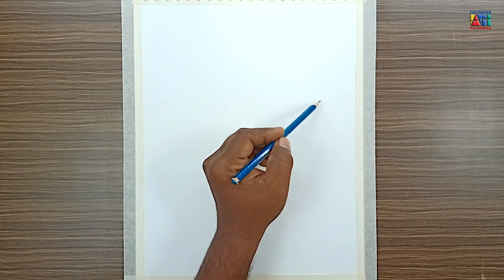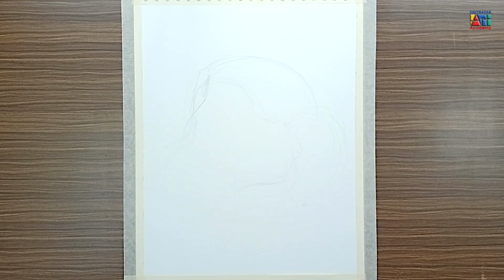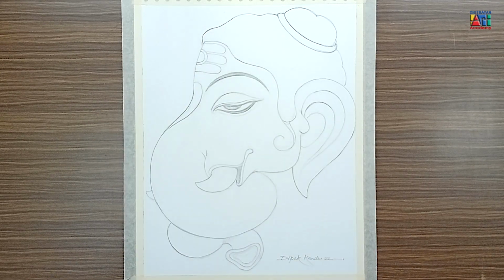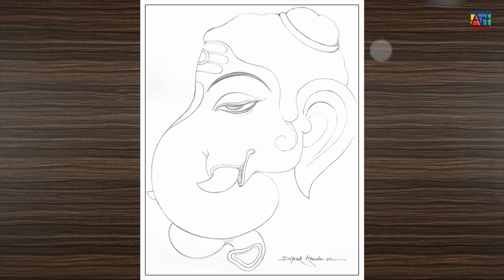Lord Ganesh Drawing | Ganesh Drawing Easy | Ganesh Drawing Step By Step | How To Draw Lord Ganesh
Ganesh Chaturthi, also known as Vinayaka Chaturti, or Vinayaka Chaviti is a Hindu festival celebrating the arrival of Ganesh to earth from Kailash Parvat with his mother Goddess Parvati/Gauri. Wikipedia

Hello Friends,
In this video I want to show you Lord Ganesh drawing step by step with pencil for beginners.

Introduce Art Material:👇👇👇
4B pencil for ruff drawing and 2B pencil for final sketch.